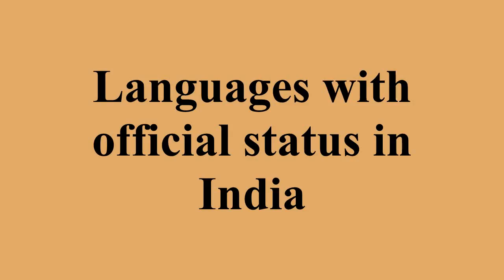Languages with official status in India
Ad-free videos.

The Constitution of India designates the official language of the Government of India as Hindi written in the Devanagari script, as well as English.There is no national language as declared by the Constitution of India.Hindi and English are used for official purposes such as parliamentary proceedings, judiciary, communications between the Central Government and a State Government.States within India have the liberty and powers to specify their own official language through legislation and therefore there are 22 officially recognized languages in India.